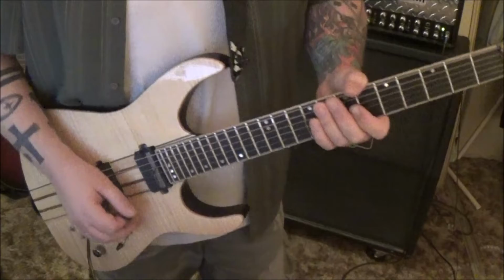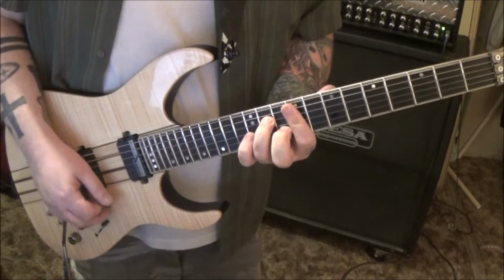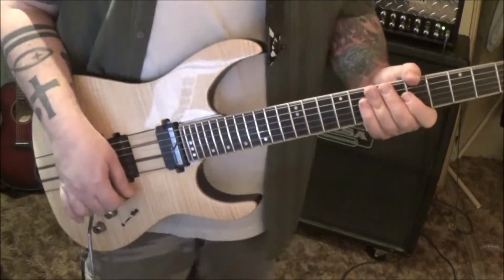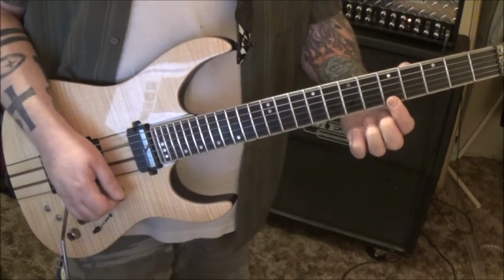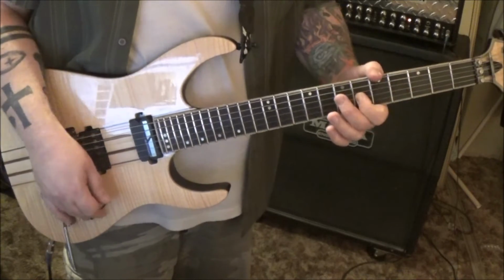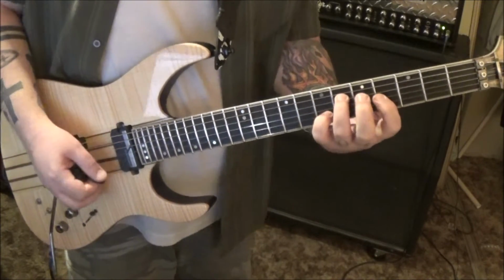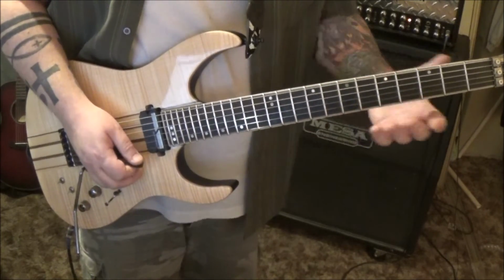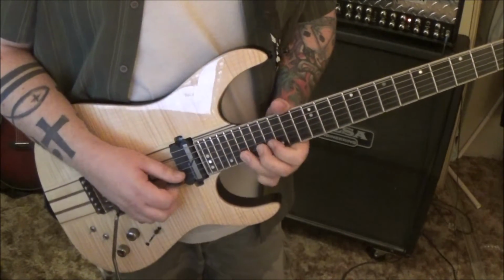FIRE TIGER - GREEN LIGHT - CVT Guitar Lesson by Mike Gross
This is a FULL SONG CVT GUITAR LESSON from Fire Tiger on the catchy song "Green Light".(synth parts transposed to guitar)